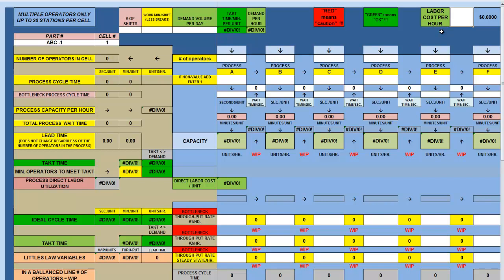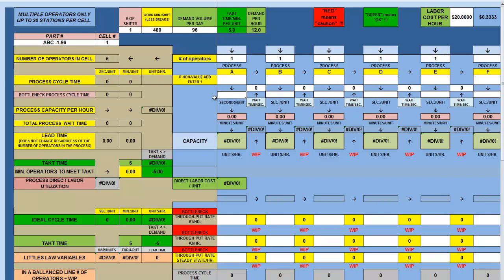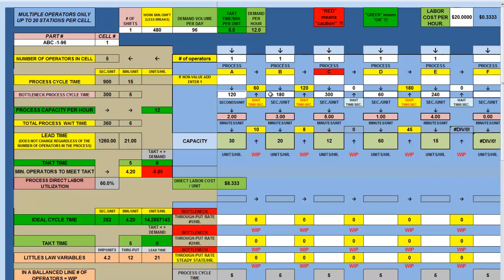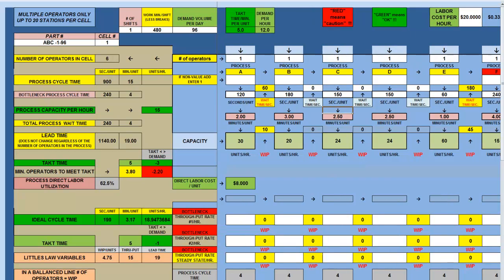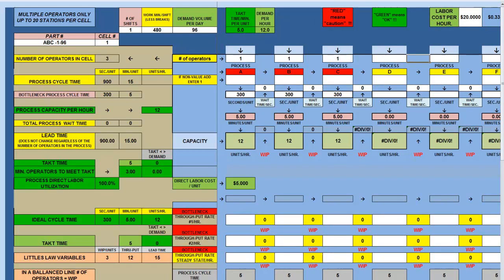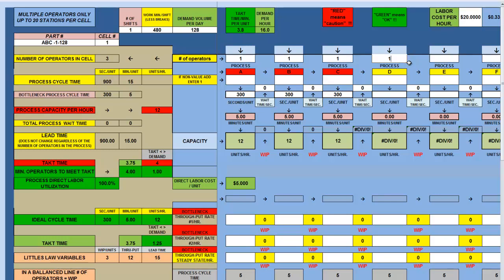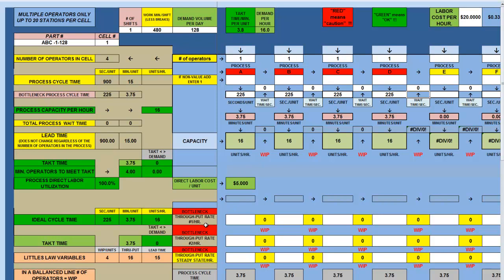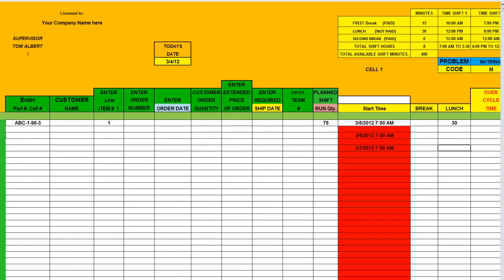Video #7-Workcell planning and scheduling.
Work cell planning and scheduling in real-time.